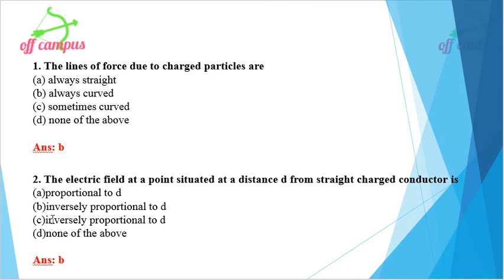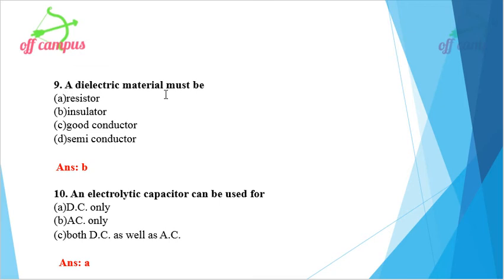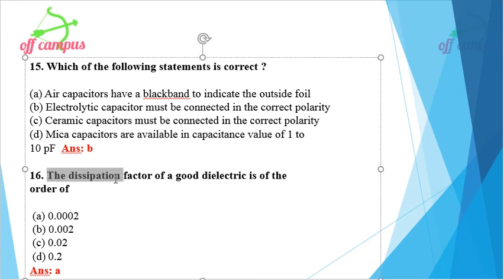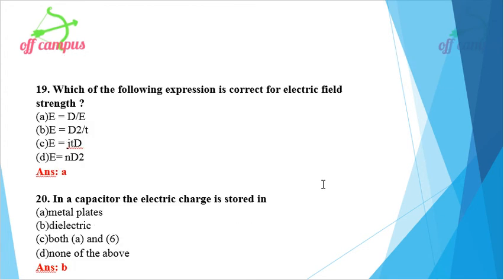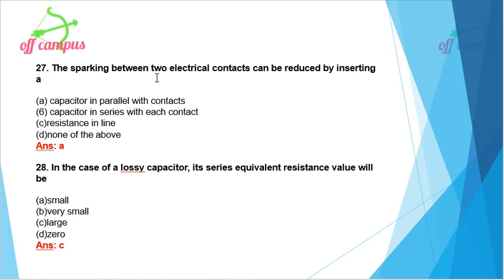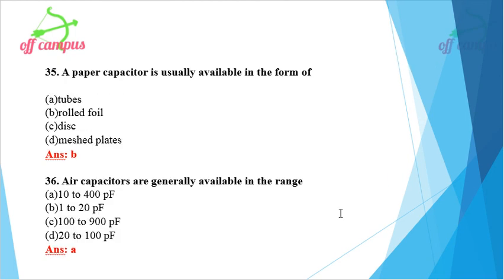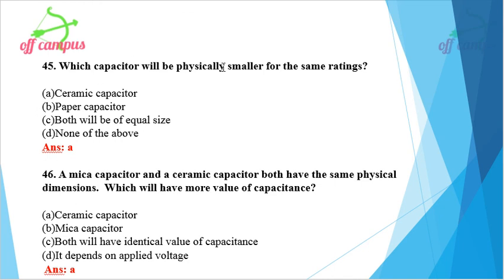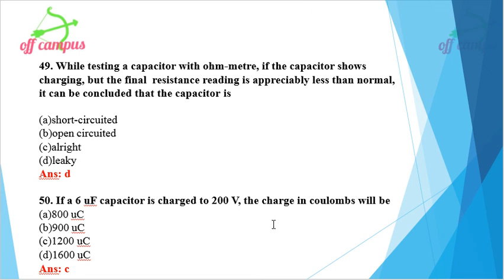Electromagnetic Field Theory | Multiple Choice Questions and Answers | Off Campus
In this video, we will discuss around 50 MCQs with answers in EMFT. These are based on the competitive exams like TANCET/TNEB AE/TRB POLY.